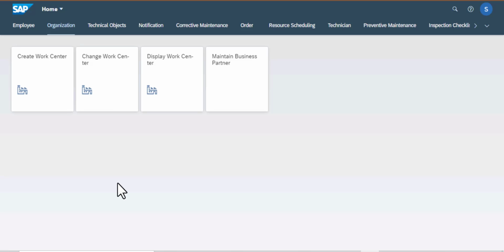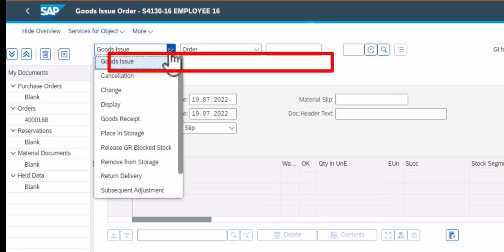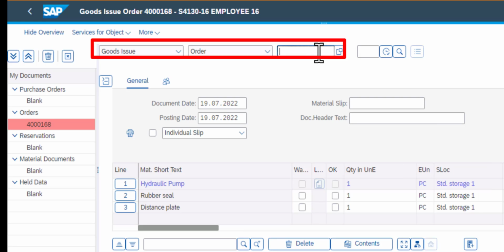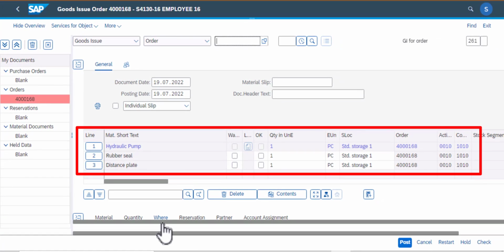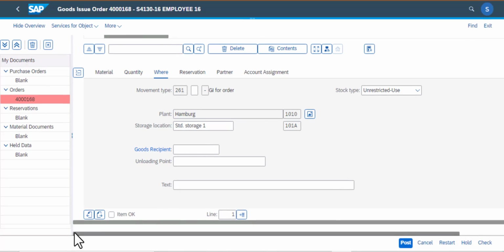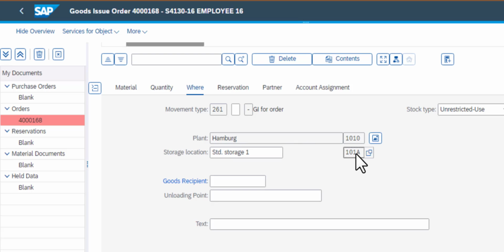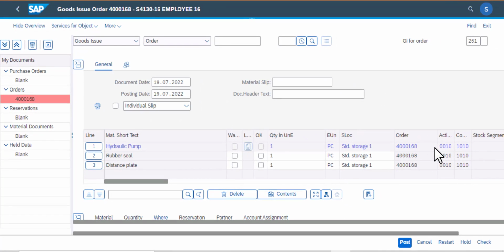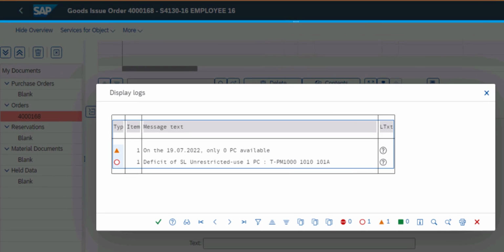SAP S/4HANA: The Future of Post-Goods Movement Explained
How to work with post goods movement fiori app in sap s/4hana asset management.